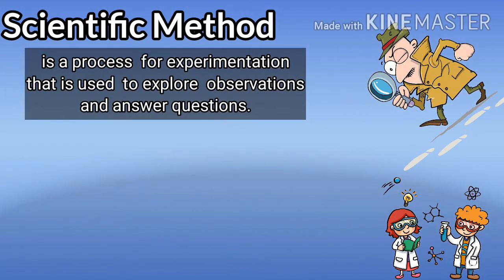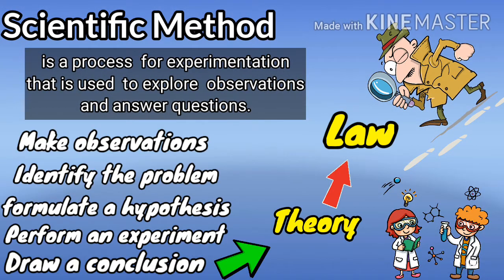SCIENTIFIC METHOD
This lesson will show you the different steps of Scientific Method and Chemistry Experiment